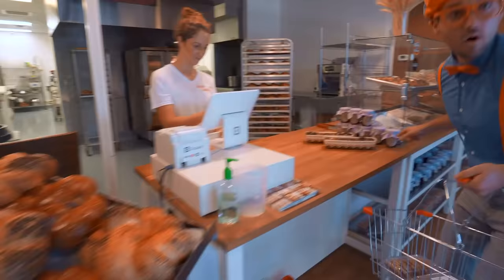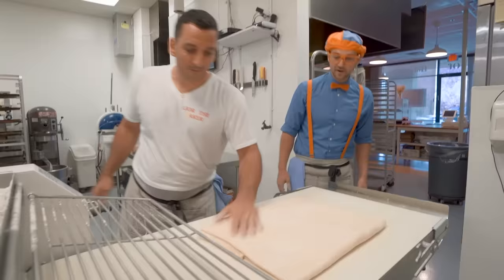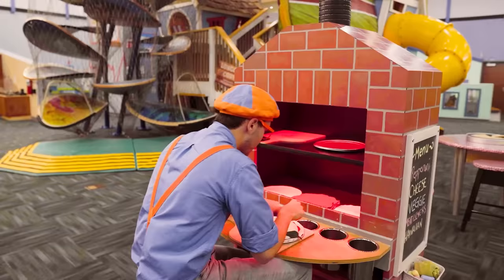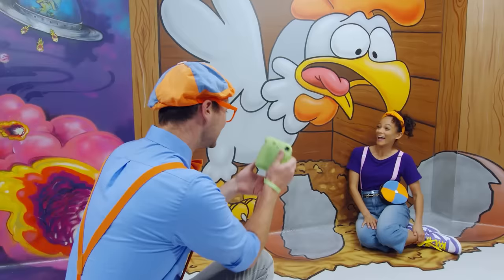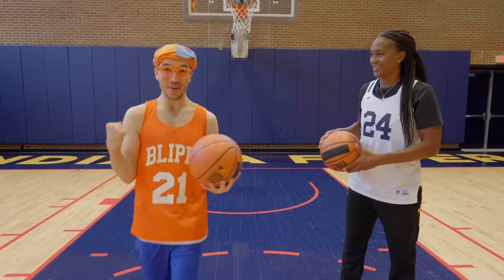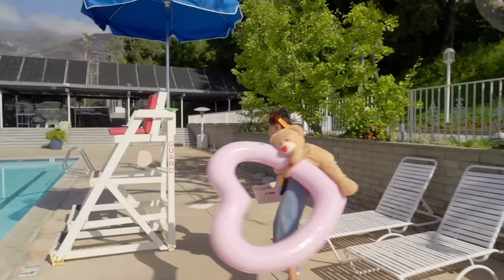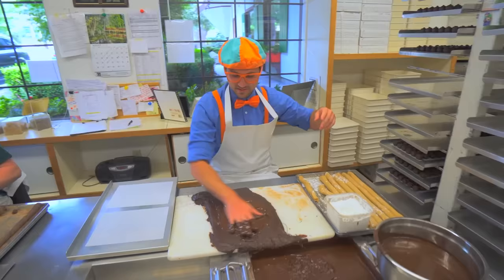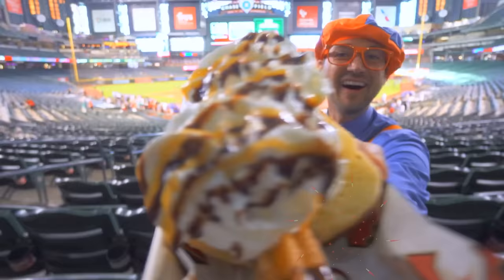Blippi Visits a Bakery | Learning for Kids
Welcome to  Moonbug Kids – Magic Stories and Fairy Tales where you will find all your favorite magical videos, songs and nursery rhymes for kids. Join your favorite Moonbug characters, from Morphle to Mia during their magical adventures!

Blippi visits the local bakery to bake some tasty food! Learn all about healthy eating with Blippi in this healthy food episode. In Blippi's Bakery you will visit the kitchen of a bakery and learn how to bake some tasty baked goods. In this episode your child will also learn to count, learn colors, and learn about healthy foods with Blippi. Blippi makes life educational videos for children and educational videos for toddlers.

00:00 Blippi Visits a Bakery
35:47 Blippi Visits the Funtastic Playtorium - Learn Shapes and Colours
50:16 Blippi Looks at Jobs - Fire Trucks, Planes, Chefs, Animals and More!
1:09:36 World of Illusions
1:26:54 Cr8Space
1:43:23 Gainbridge Fieldhouse / Tamika Catchings
2:06:47 Sink or Float - Valentines Day
2:24:30 Blippi Visits a Chocolate Factory
2:48:08 Blippi Visits a Baseball Stadium